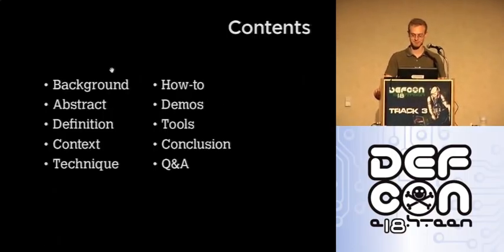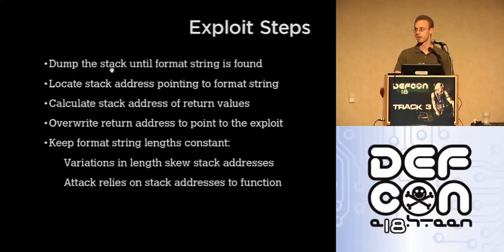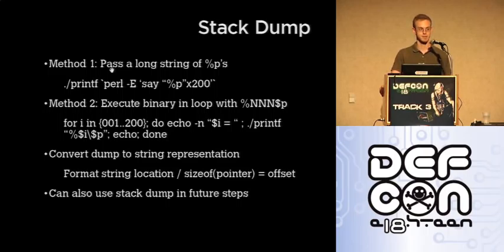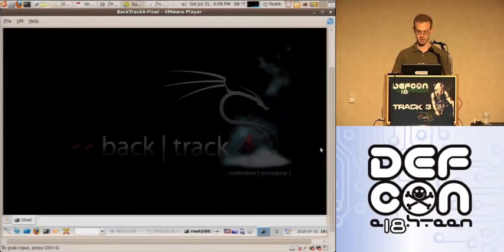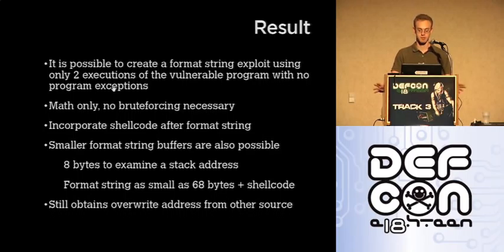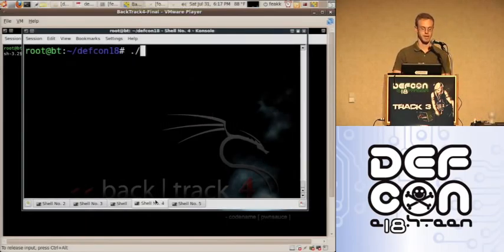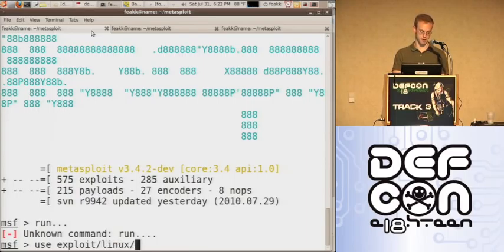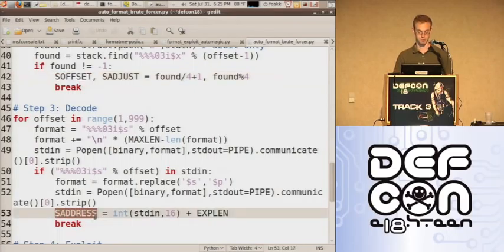DEF CON 18 Hacking Conference Presentation By Paul Haas Advanced Format String Attacks - Video and